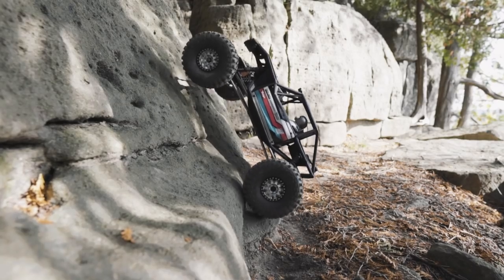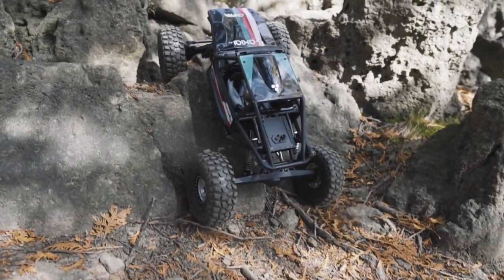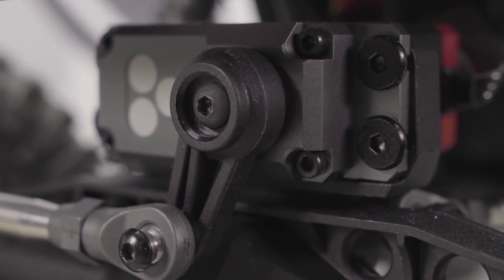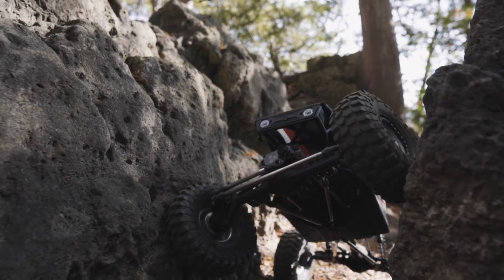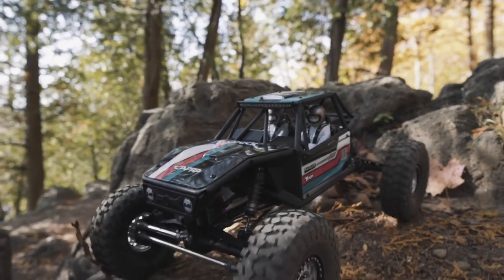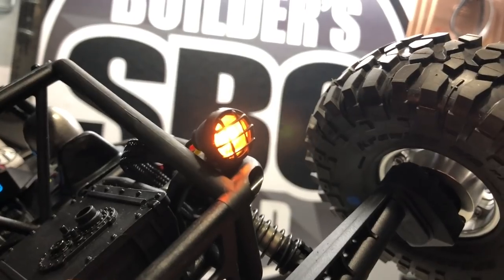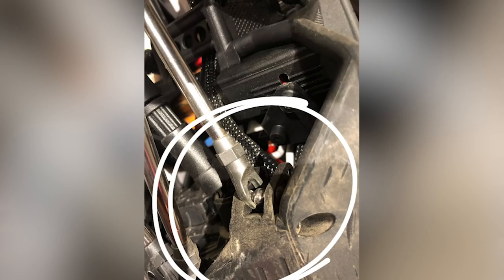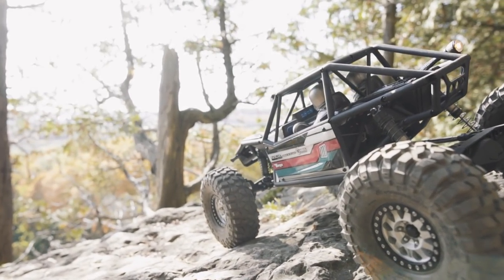Axial Capra - Greatest Of All Time?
Axial has returned to their roots with the Capra. Is it the greatest of all time (see what I did there)? Stick around and find out my initial thoughts on the construction, manual, durability and quality of this purpose-built rock crawler.

Also available in an RTR.

Buy my gear here:

16mm Sigma
55-210mm Sony

Summer 2019 Stickers are sold (already) out but we're still offering patches!